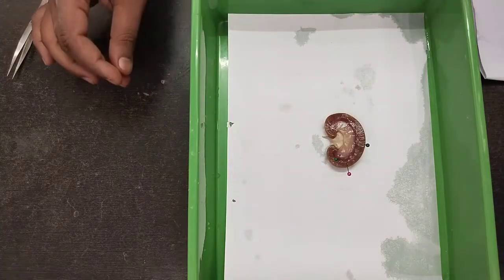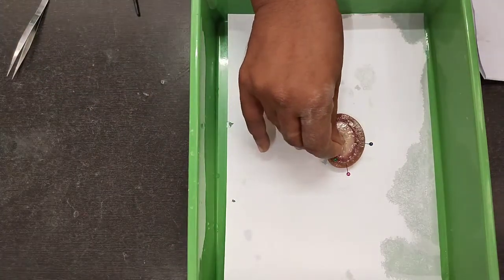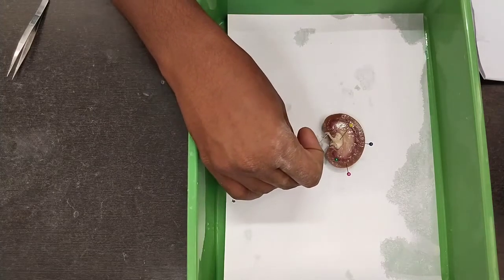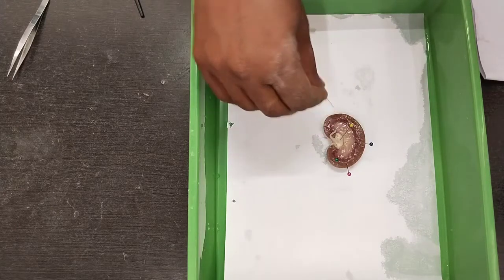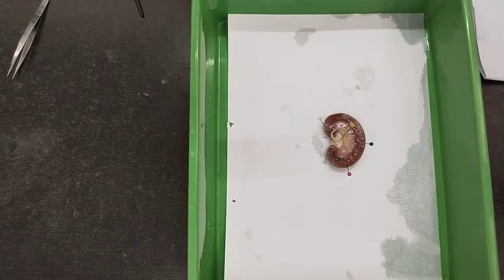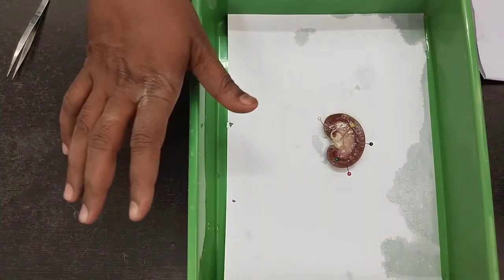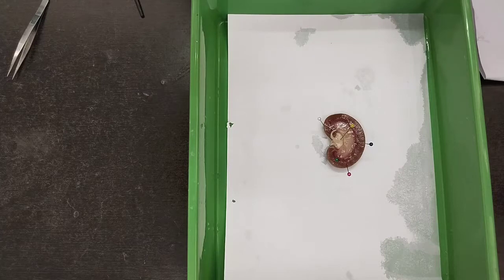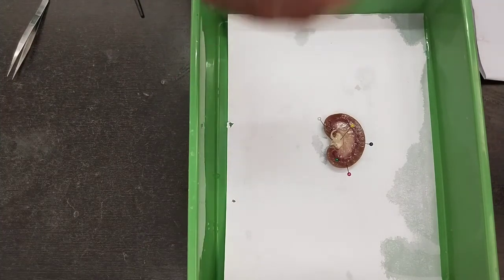Anatomy of kidney and Structure and function of kidney done by Rajashekar.Butta M.Sc.,B.Ed.,(P.hd).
Structure

The kidneys are two bean-shaped organs that are roughly the size of a fist. A tough, fibrous renal capsule surrounds each kidney and provides support for the soft tissue inside. Beyond that, two layers of fat serve as further protection. The adrenal glands lie on top of the kidneys.

Inside the kidneys are a number of pyramid-shaped lobes. Each consists of a youn outer renal cortex and an inner renal medulla. Nephrons flow between these sections. Each nephron includes a filter, called the glomerulus, and a tubule. The glomerulus filters blood, which enters the kidneys through the renal arteries and leaves through the renal veins. The kidneys are relatively small organs, but they receive 20–25%Trusted Source of the heart’s output.

The tubule returns necessary substances to the blood and removes waste that then becomes urine. The kidneys excrete urine through the ureter, a tube that leads to the bladder.

Here are the 5 top jobs healthy kidneys perform.

Remove wastes and extra fluid. Your kidneys act like a filter to remove wastes and extra fluid from your body. ...

Control blood pressure. Your kidneys need pressure to work properly. ...
Make red blood cells. ...
Keep bones healthy. ...
Control pH Levels.
Waste excretion

The kidneys removeTrusted Source various waste products and get rid of them in the urine. Some major compounds that the kidneys remove are:

urea, which results from the breakdown of proteins
uric acid from the breakdown of nucleic acids
drugs and their metabolites

Reabsorption of nutrients
The kidneys reabsorbTrusted Source nutrients from the blood using tubules and transport them to where they will best support health. They also reabsorb other products to help maintain homeostasis.
Reabsorbed products include:
glucose,aminoacids,bicarbonate,water,phosphate,chloride, sodium, magnesium, and potassium ions

Maintaining pH
In humans, the range of acceptable pH levels is 7.35–7.45. At levels below or above this range, the body enters a state of acidemia or alkalemia, respectively.
The kidneys can retainTrusted Source bicarbonate if the pH is tolerable and release it if acid levels rise. They can produce new bicarbonate by excretingTrusted Source acid.
The kidneys release several important compounds, including:

Erythropoietin: This controls erythropoiesis, which is the production of red blood cells. The liver also produces erythropoietin, but the kidneys are its main producers in adults.

Renin: This enzyme helps manage the expansion of arteries and the volumes of blood plasma, lymph, and interstitial fluid. Lymph is a fluid that contains white blood cells, which support immune activity, and interstitial fluid is the main component of extracellular fluid.
Diseases.
Diabetic nephropathy
In people with diabetic nephropathy, damage occurs to the capillaries of the kidney as a result of long-term diabetes. The symptoms may not become apparent until years after the damage starts to develop. They can include:
fluid buildup,sleep difficulty,poor appetite,
upset stomach,weakness,difficulty concentrating,Kidney stones
Stones can form as a solid buildup of minerals in the kidneys.
They can cause intense pain and might affect kidney function if they block the ureter.
Kidney infections
Kidney infections tend to result from bacteria in the bladder that transfer to the kidneys.

The symptoms can include lower back pain, painful urination, and, sometimes, fever. Changes in the urine may include the presence of blood, cloudiness, and an unusual odor.

Kidney infections are more commonTrusted Source in females than in males and more likely to affect those who are pregnant. The infection often responds well to antibiotics.

Renal failure
In people with renal failure, the kidneys become unable to filter out waste products from the blood effectively.
If an injury or another factor, such as the overuse of medication, causes kidney failure, the condition may be reversible with treatment.
If the cause is a disease, however, kidney failure often does not have a full cure.

Dialysis
In the case of severe kidney damage, dialysis might be an option. Doctors only use this treatment for end stage kidney failure involving the loss of 85–90% of kidney function. Kidney dialysis aims to complete some of the functions of a healthy kidney. These include:
removing waste, excess salt, and water
maintaining the correct levels of chemicals in the blood, including sodium, bicarbonate, and potassium
maintaining blood pressure
The two most common types of kidney dialysis are:
Hemodialysis
An artificial kidney, or hemodialyzerTrusted Source, removes waste, additional fluids, and chemicals. The treating doctor makes an entry point in the body by connecting an artery and a vein under the skin to create a larger blood vessels
Maintaining kidney health
suggestionsTrusted Source
Eating a balanced deit
Getting enough exercise
Drinking plenty of water
Taking supplements
Limiting salt
Avoiding smoking

From BMS INSTITUTION